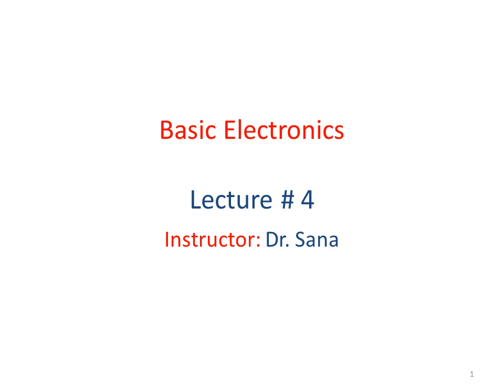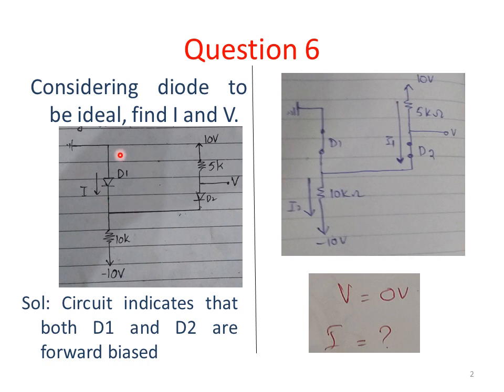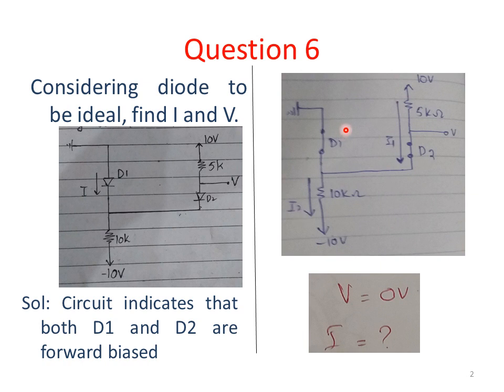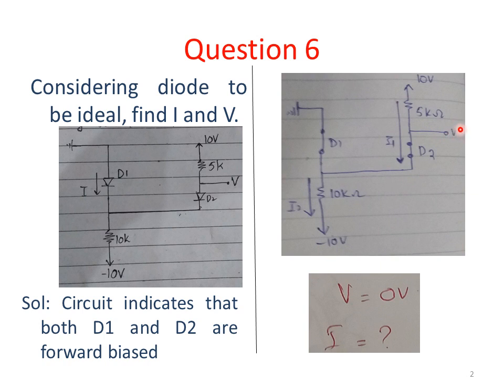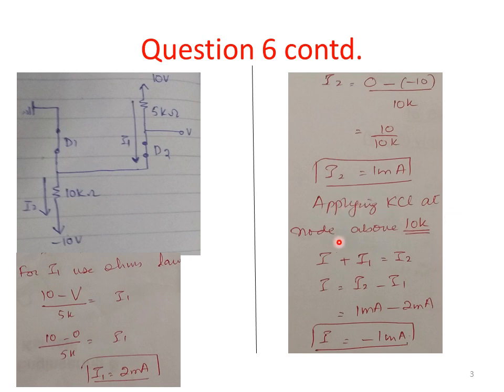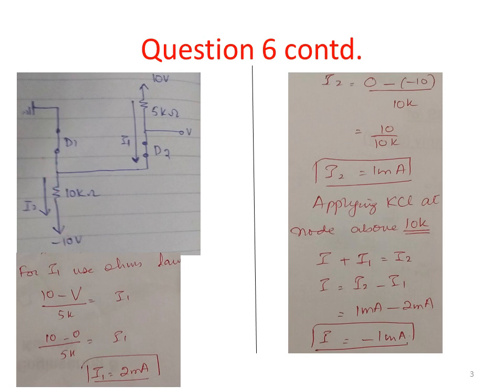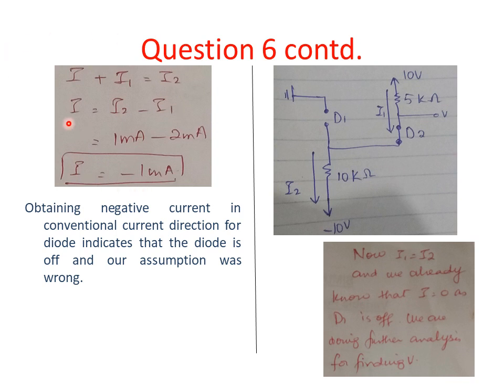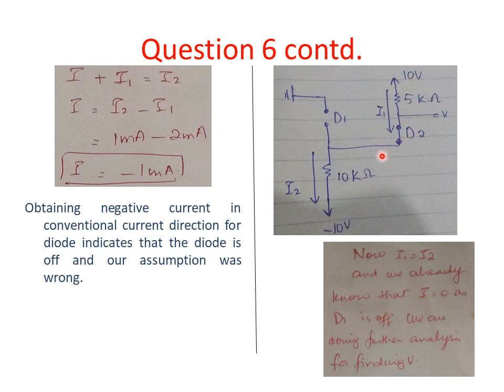Basic Electronics lecture 4